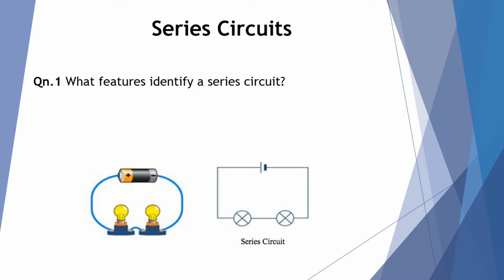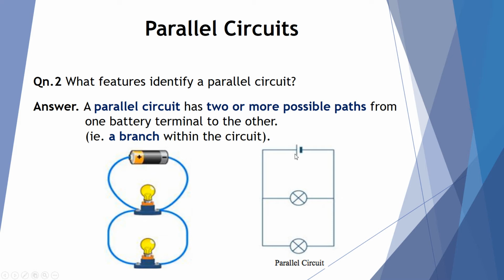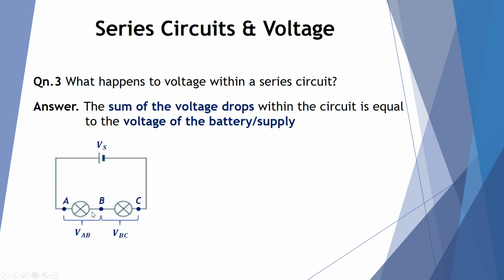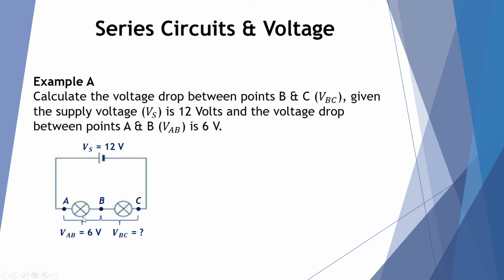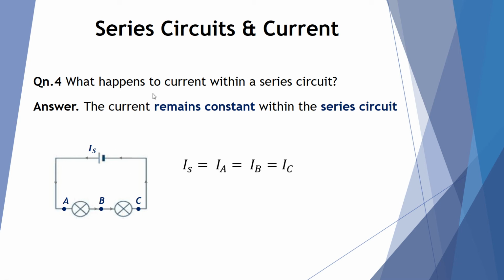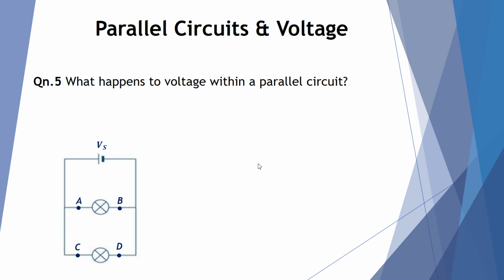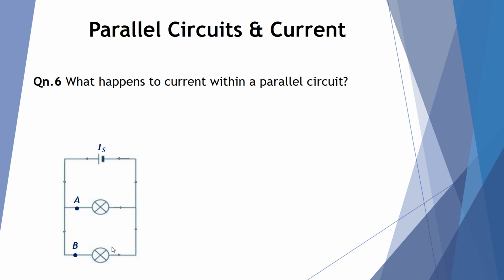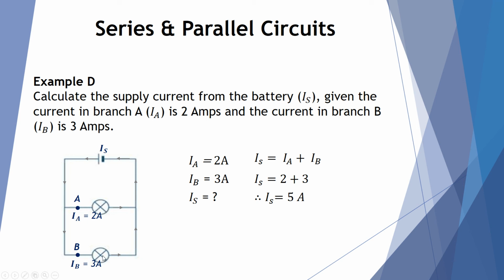Basic Series & Parallel Circuits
This video is a basic introduction to series and parallel circuits.  It outlines how to identify series and parallel circuits.  It examines how voltage and current is distributed within both series and parallel circuits.